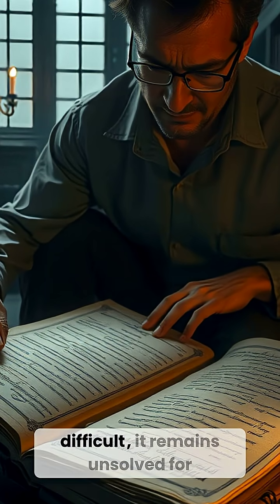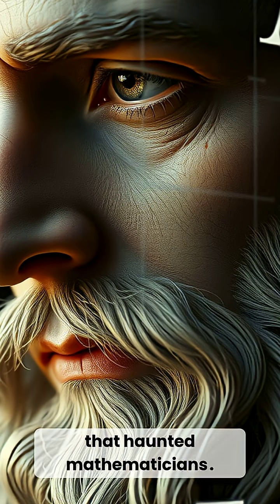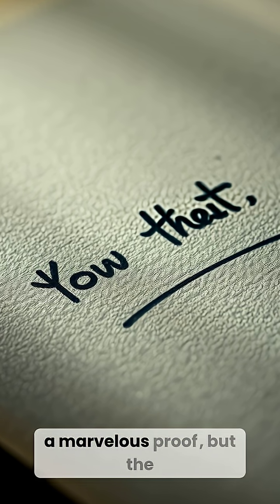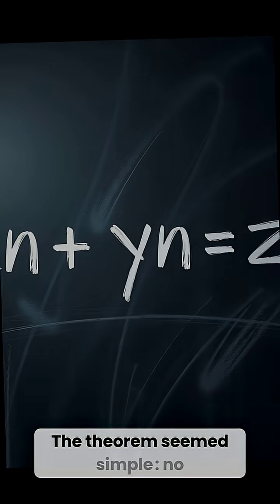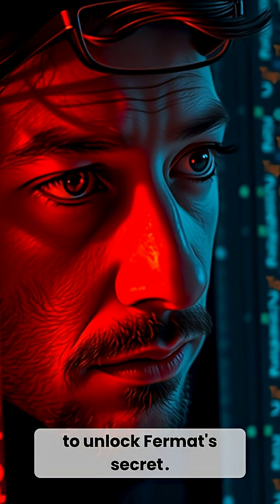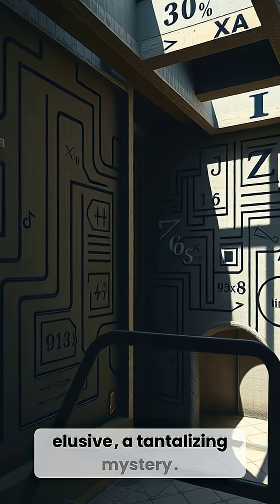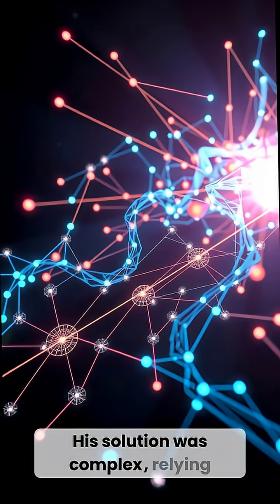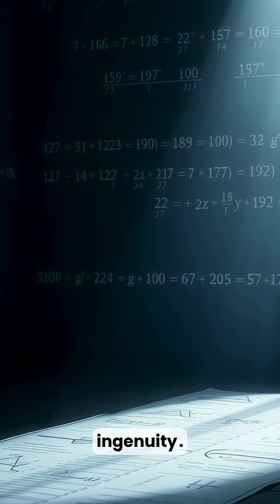the math problem that took 358 years to solve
Dive into the epic quest to solve Fermat's Last Theorem! 🤯 A 358-year-old math mystery finally cracked. Discover the genius and dedication behind this incredible feat.